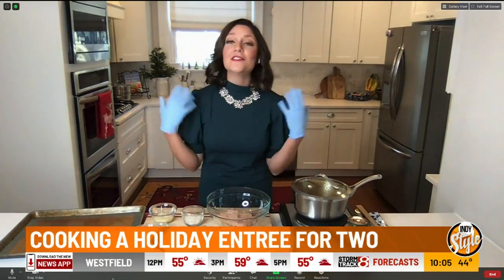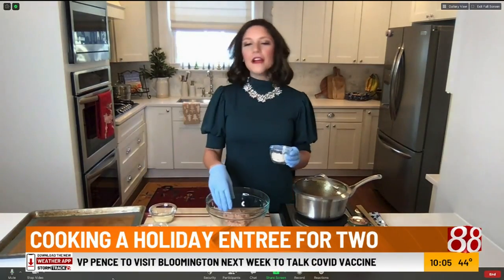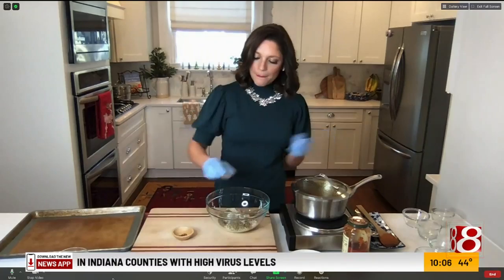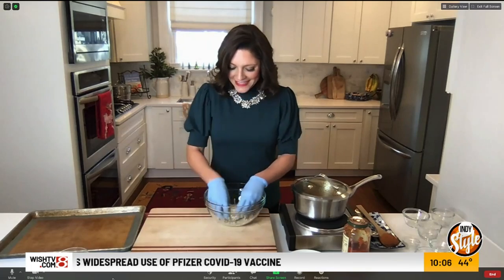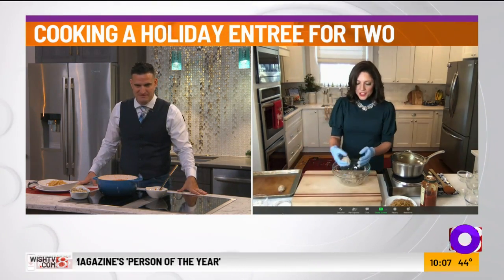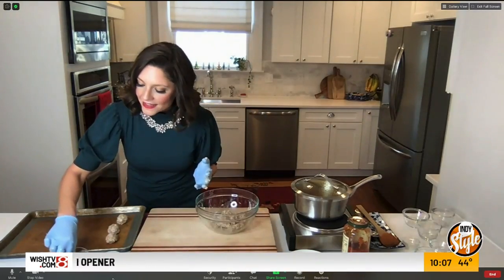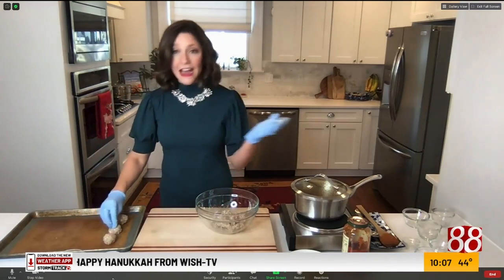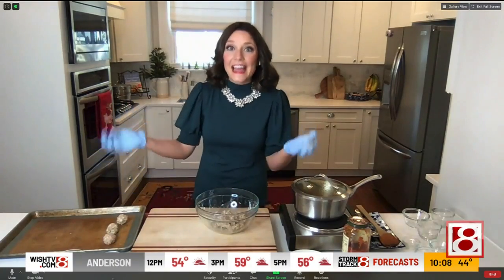Cooking a holiday entree for 2